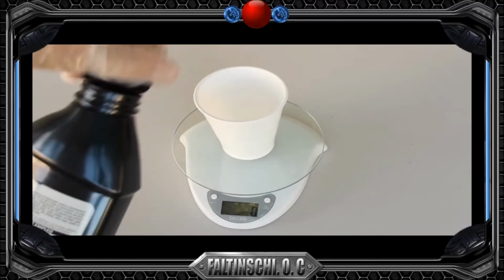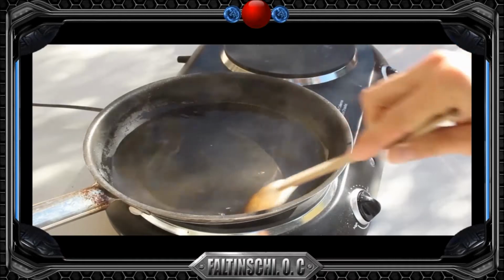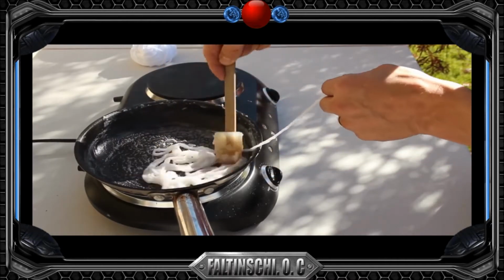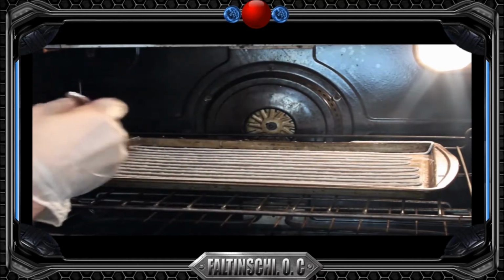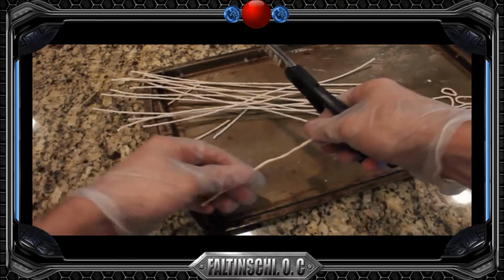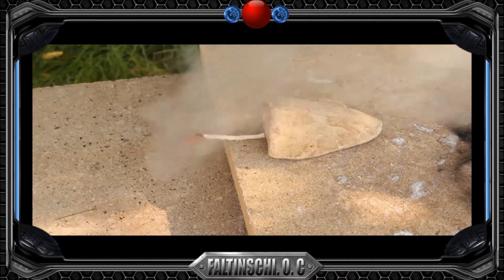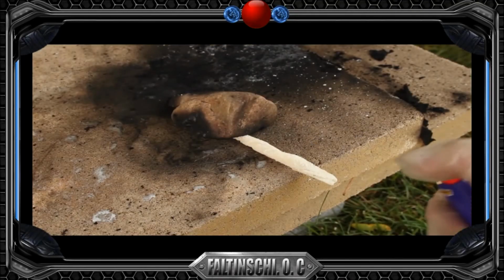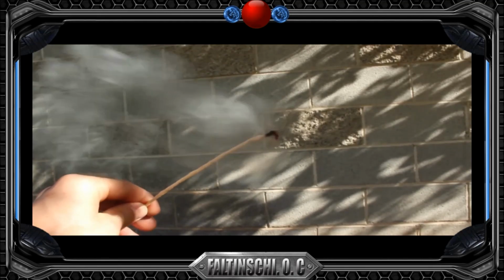Fitil homemade fuse